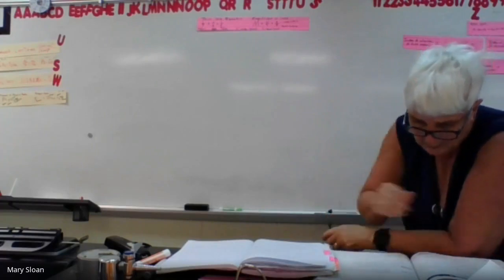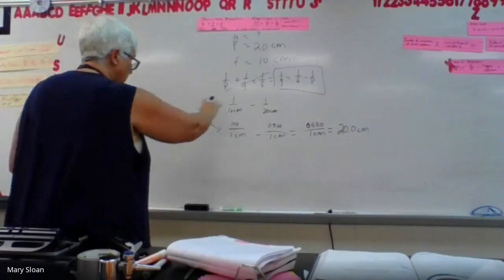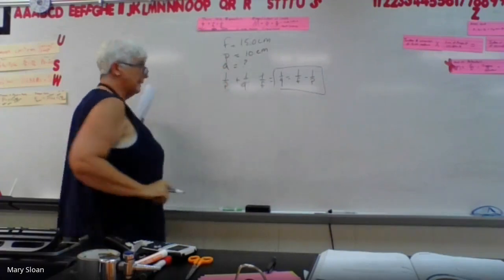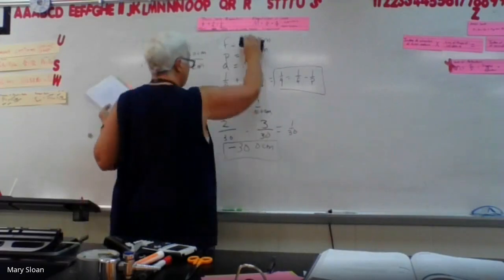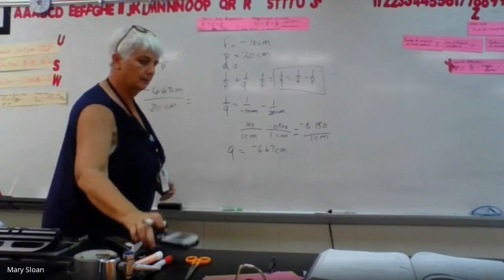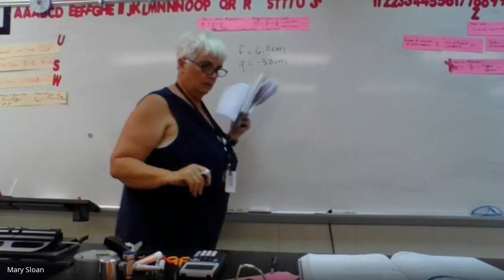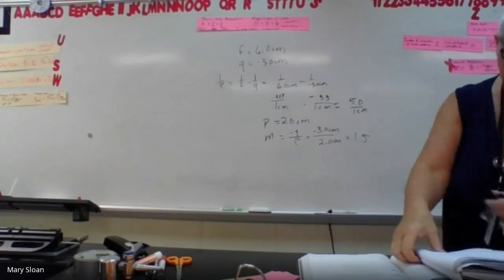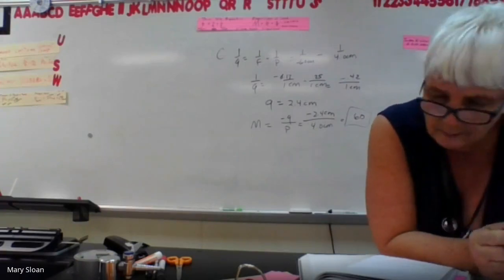honors physics 14 2 thin lens